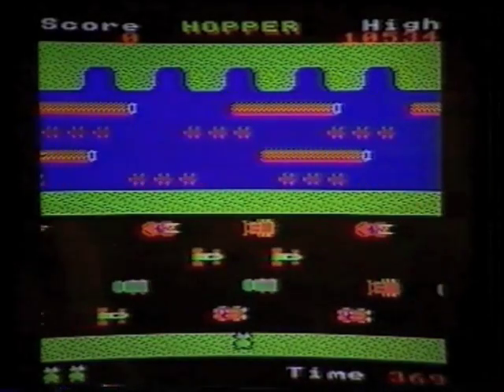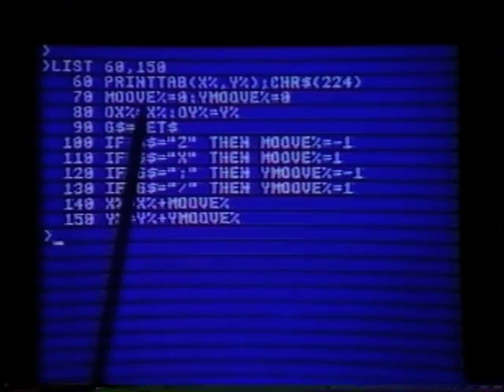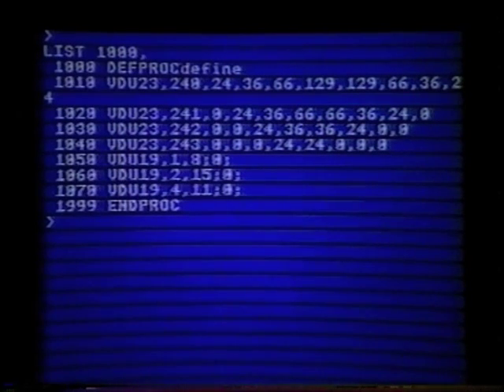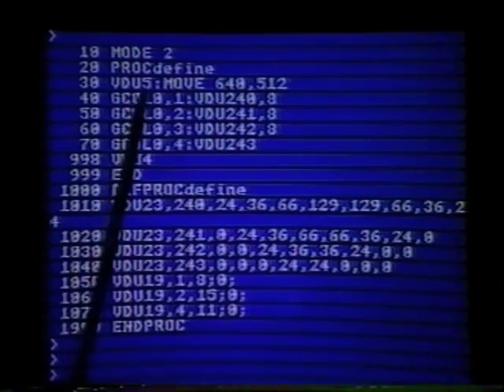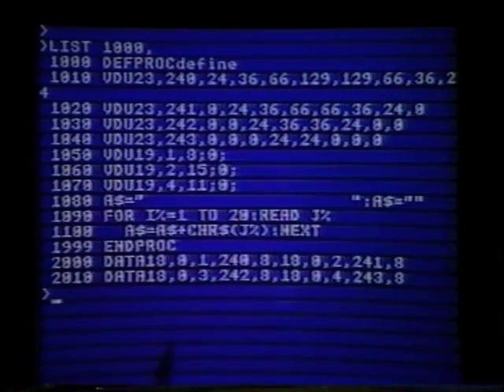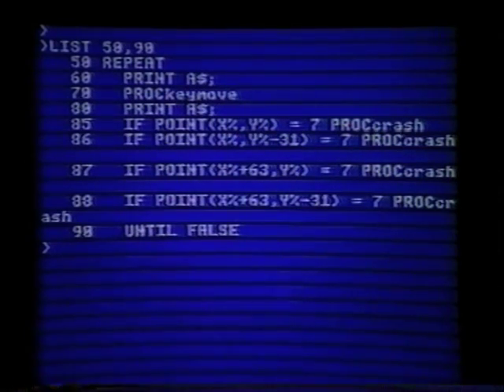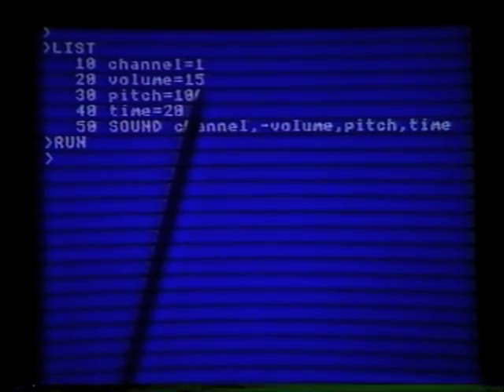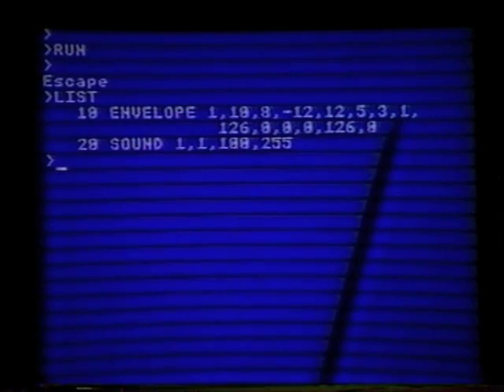Graphics and Games for the Acorn Electron Computer - Master Class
VHS video tape digitised and archived by The Centre for Computing History.